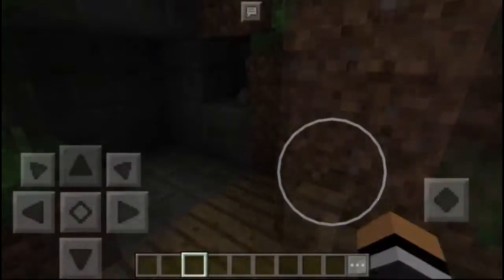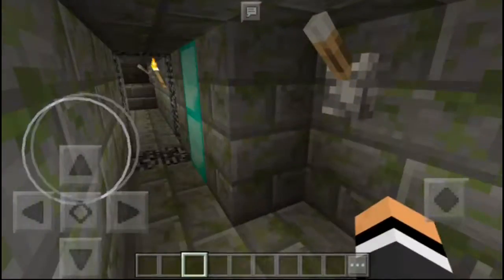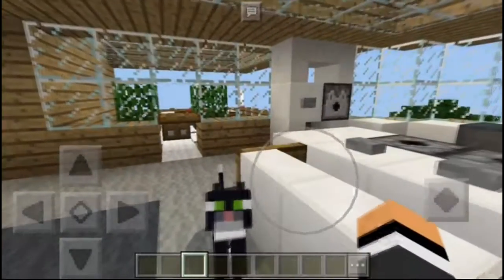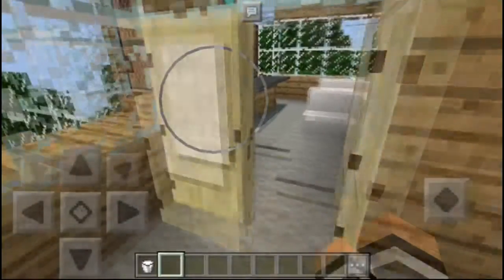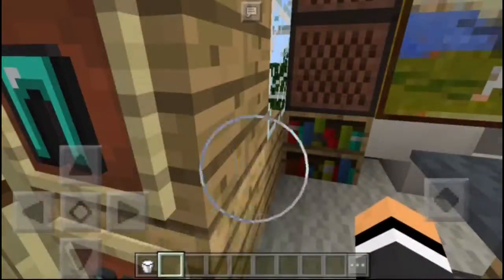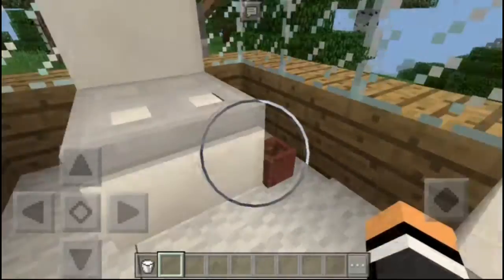minecraft map showcase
Whats up everybody my name is Freddy. I am  from Africa. I make English gaming videos. I am going to be uploading on Monday, Wednesday and Fridays  :). Ill uploading mostly android and PC gaming videos. I also make dance videos i hope you guys will enjoy them also

Paypal me to get equipment to make good quality videos for yoou guys:

~foxfredito